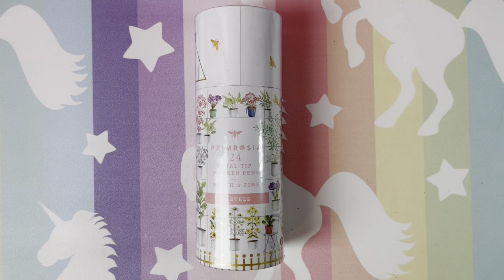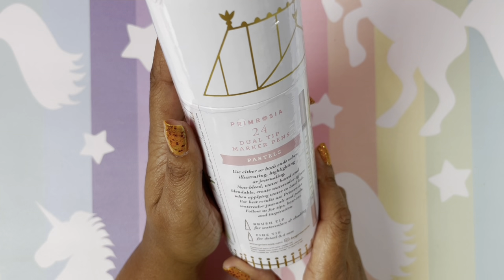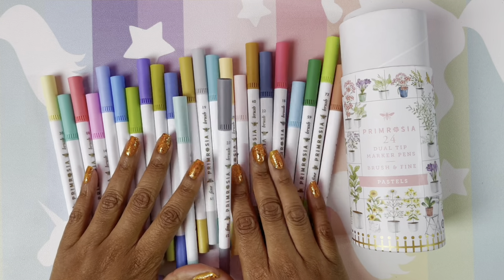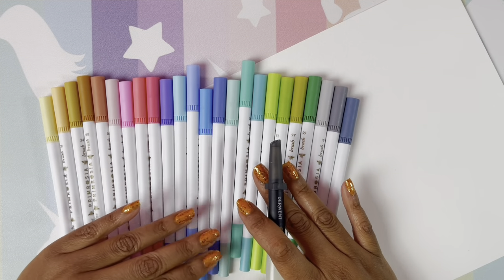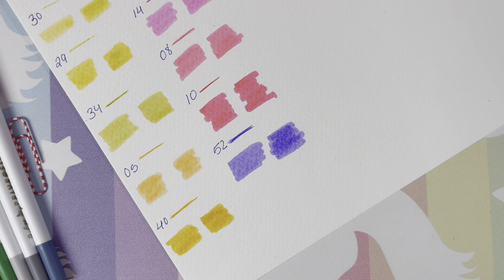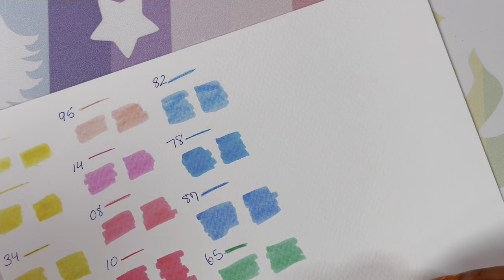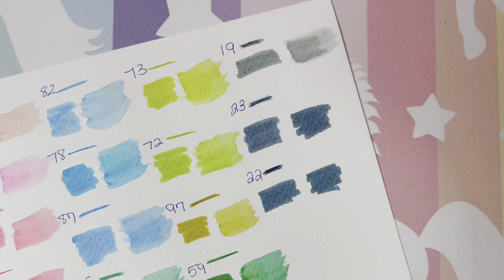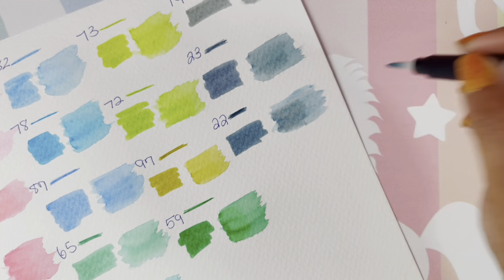PRIMROSIA PASTEL COLORED DUAL TIP MARKERS | Swatch & Review | Adult Coloring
💛💛Primrosia Markers